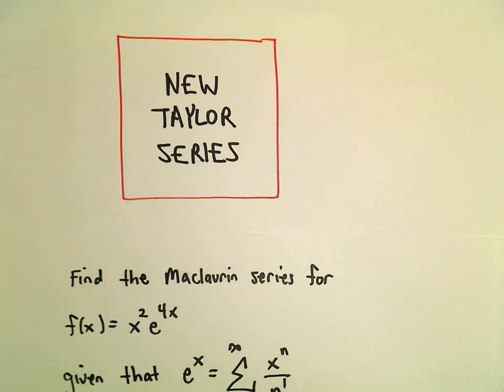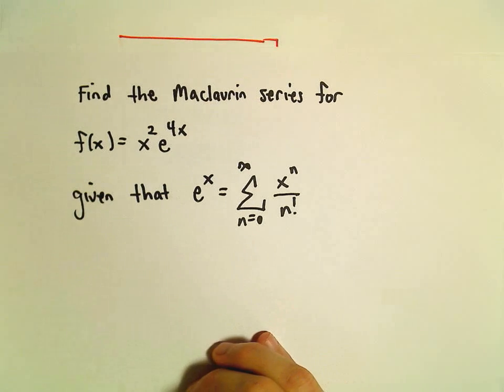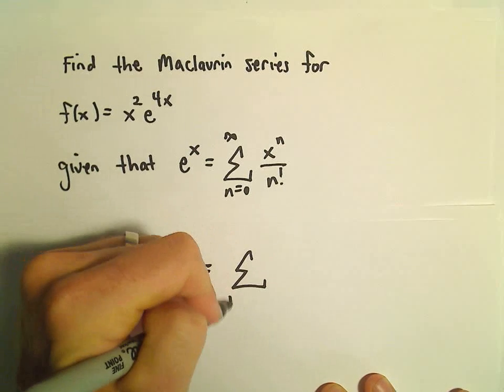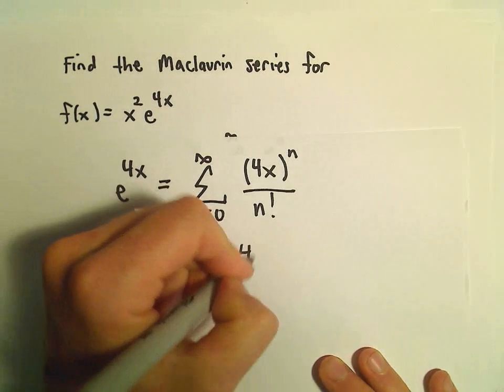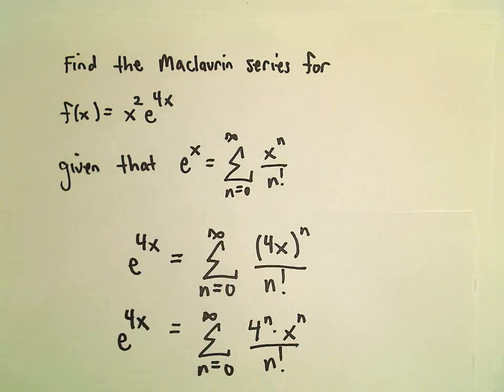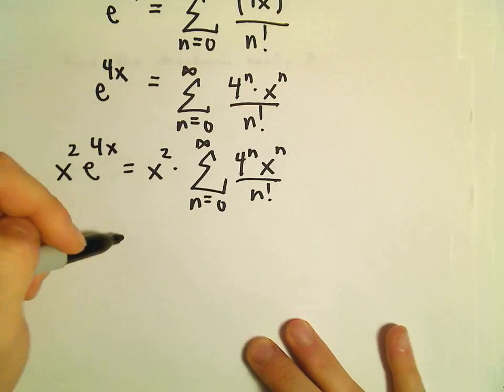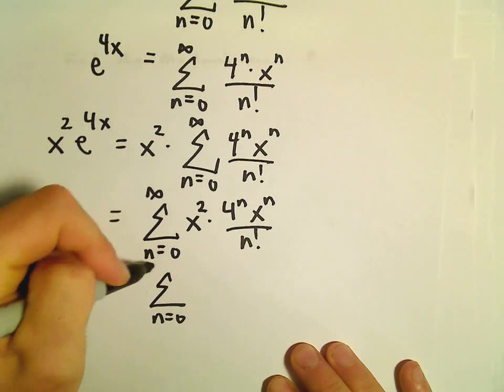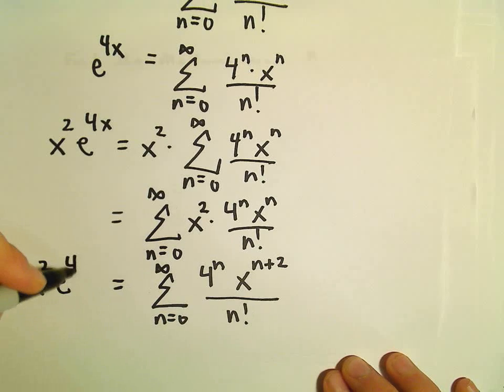Finding a New Power Series by Manipulating a Known Power Series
You da real mvps!   $1 per month helps!! Finding a New Power Series by Manipulating a Known Power Series.  In this video, we are given the power series for e^x and use that to find a new power series.